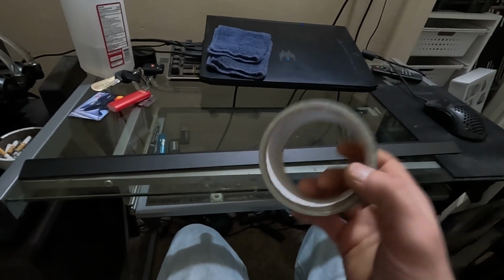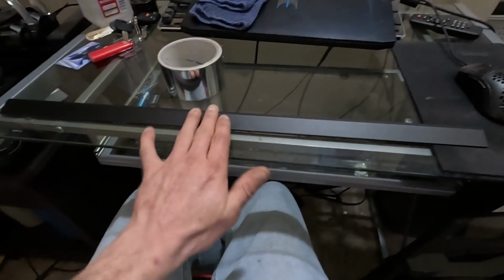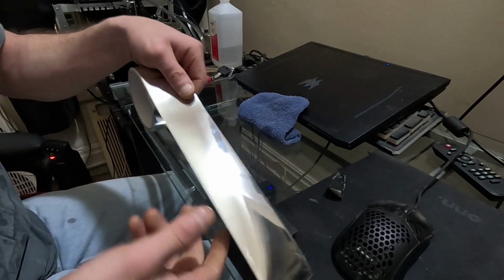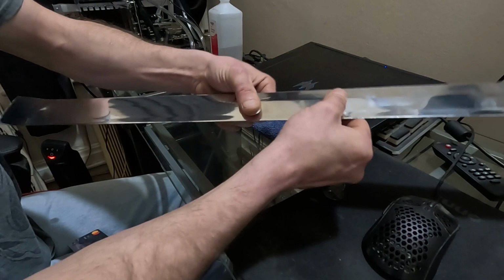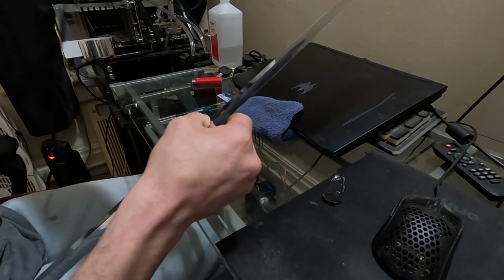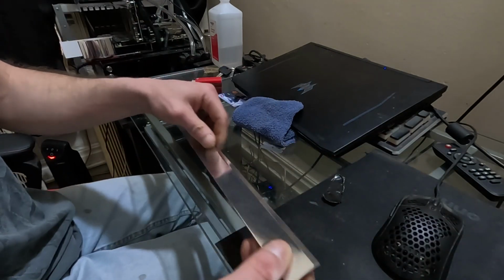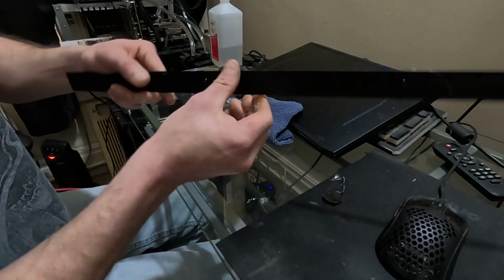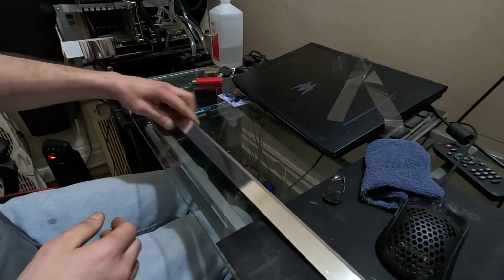Figured i would do a video on chrome wrapping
over all a great alternative and cheaper way around painting which takes more time and can cost much more.